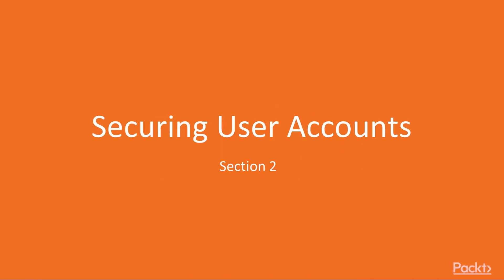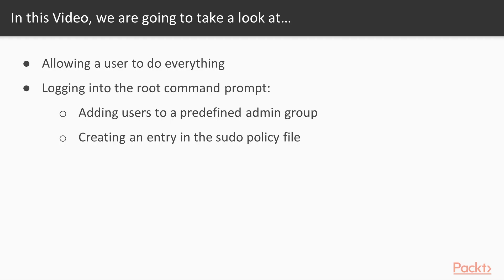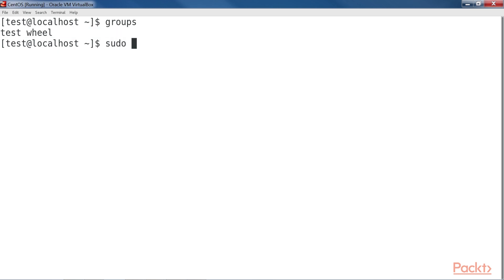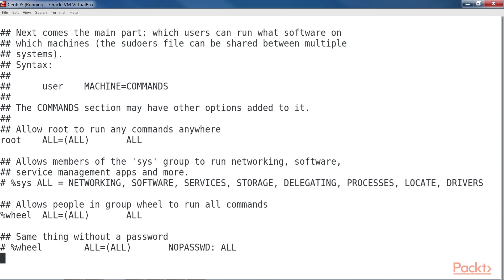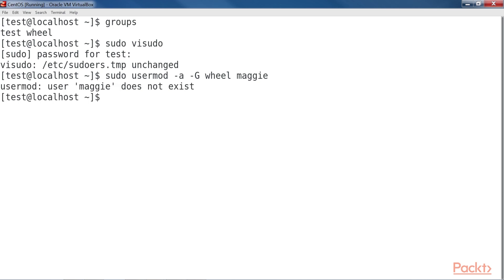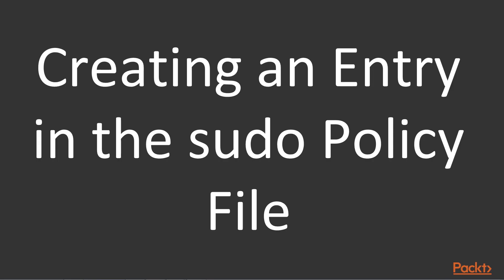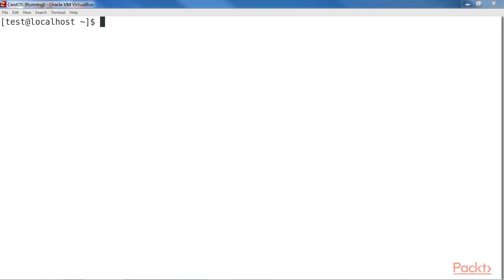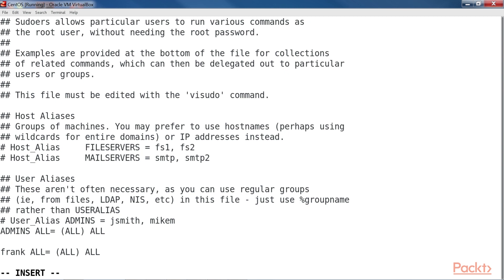Mastering Linux Security and Hardening: Setting Up sudo Privileges Administrative Users|packtpub.com